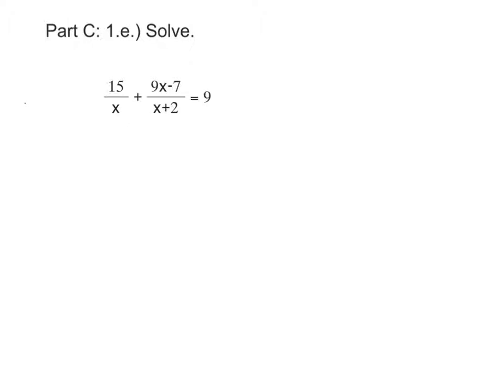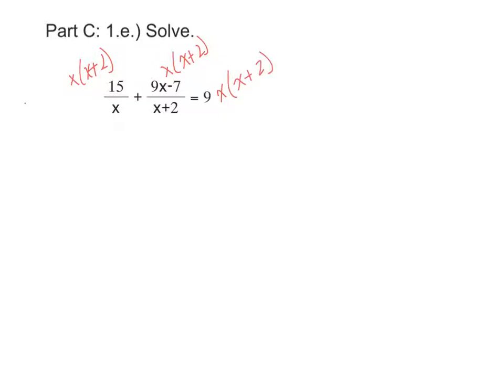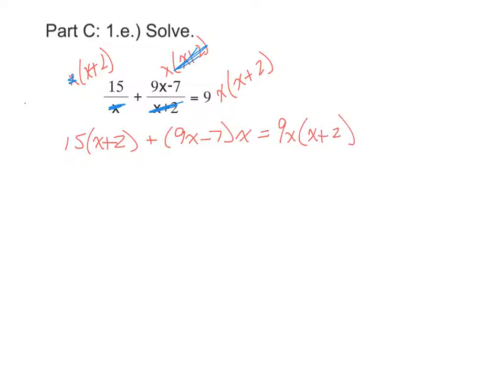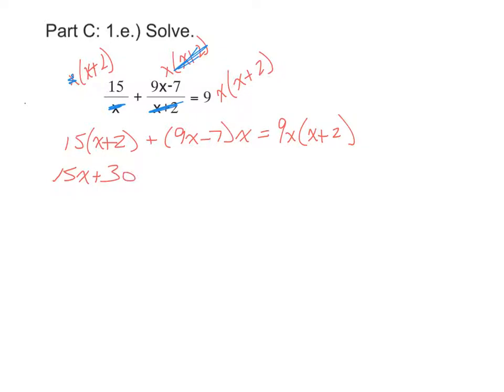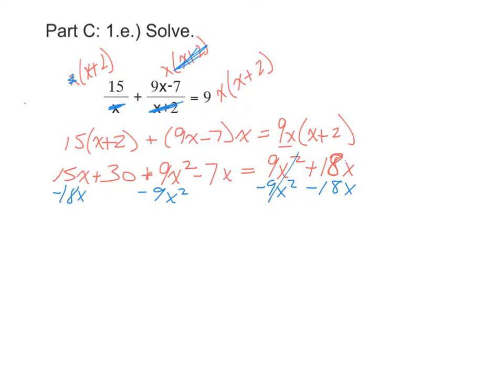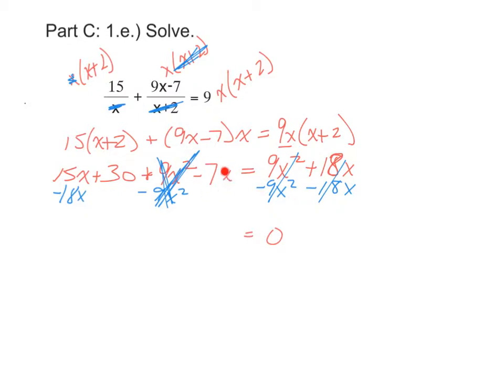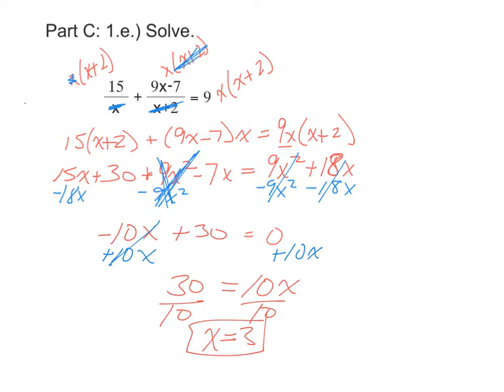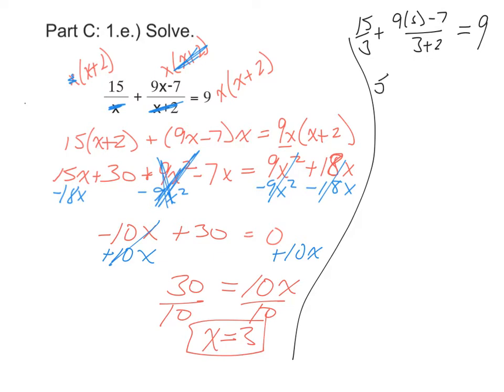Algebra 2-Review: Chapter 8-Part C #2.a